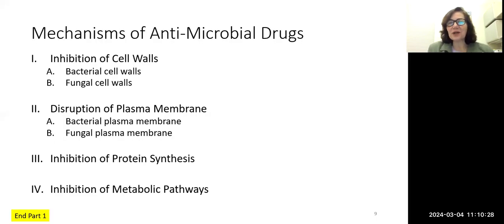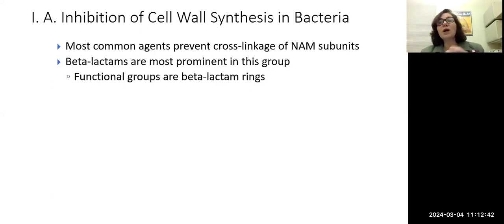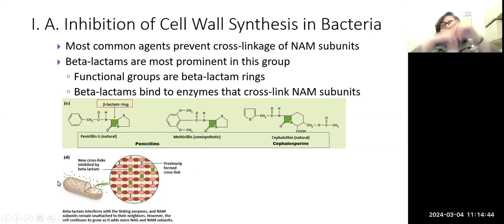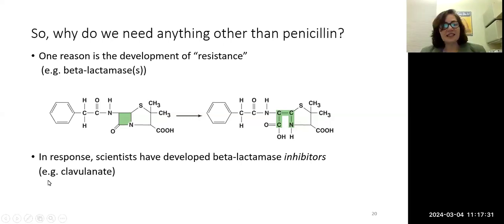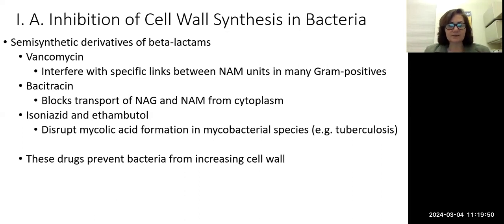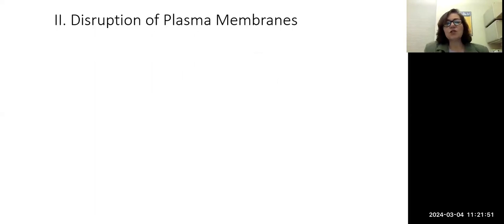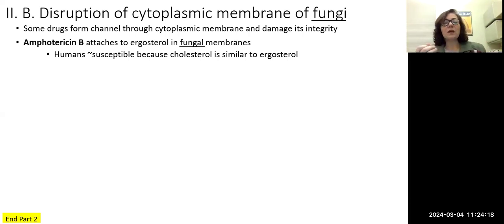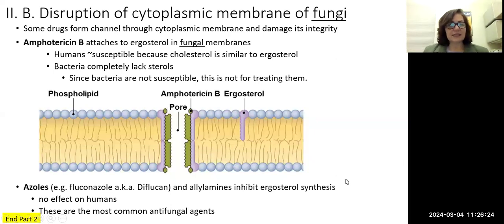Ch 10 Part 2 Controlling Microbial Growth in the Body